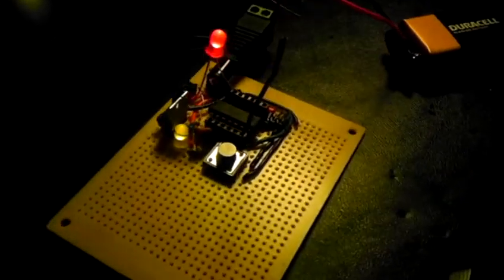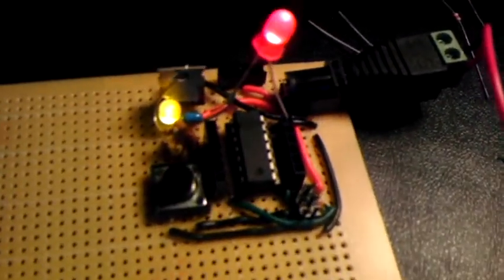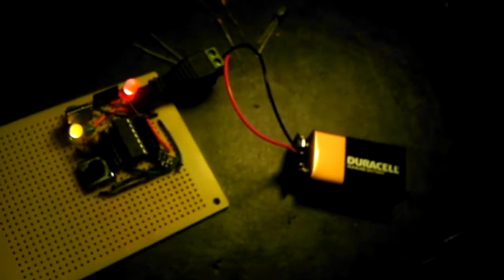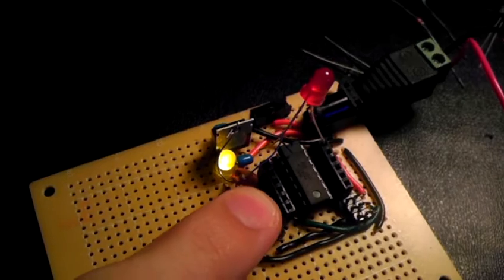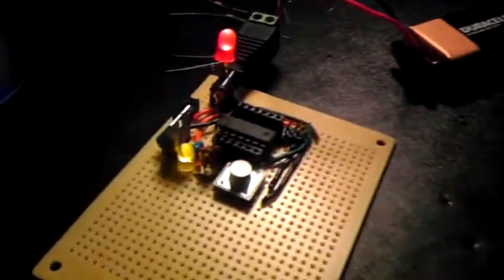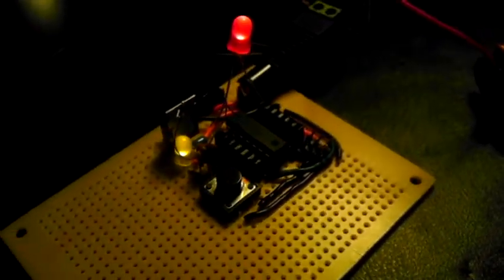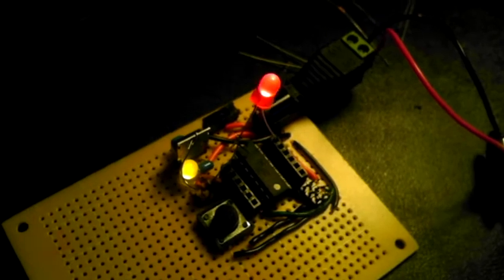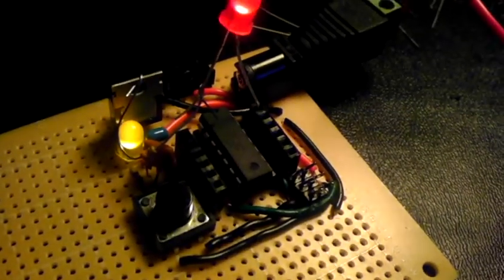Blink running on attiny84!